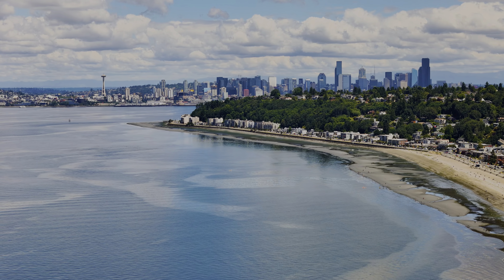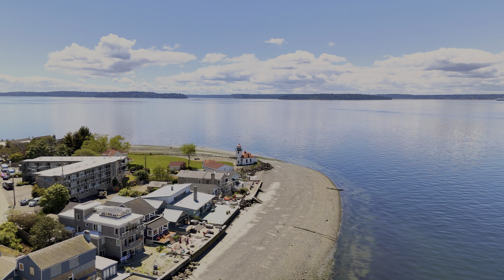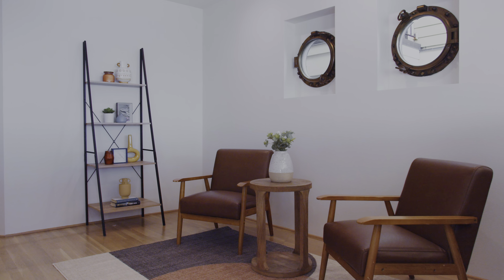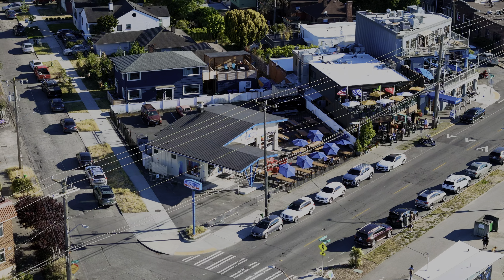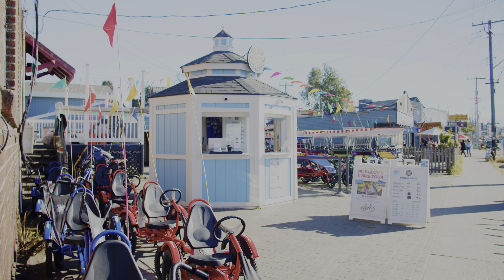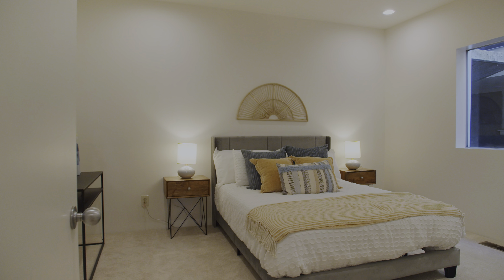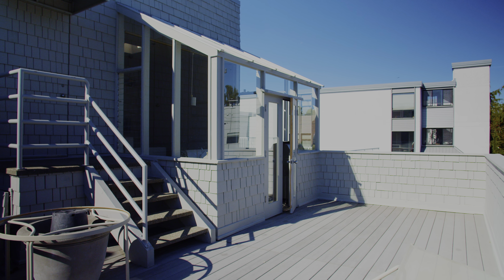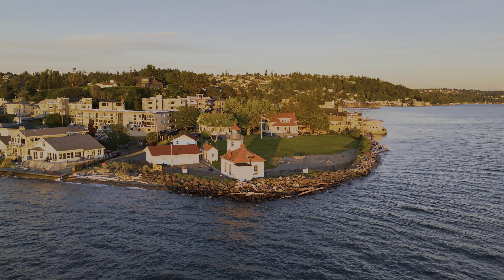Stunning Alki Beach Condo | 3089 Alki Ave SW Unit 1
Welcome to 3089 Alki Ave SW Unit 1! This stunning Alki Beach condo offers breathtaking Puget Sound views, modern amenities, and a prime location just steps from the sand. Featuring an open-concept living space, high-end kitchen, spacious master suite, and secure parking. Enjoy beachside living at its finest in one of Seattle's most sought-after neighborhoods. Don't miss out—watch now! 🌊🏡✨